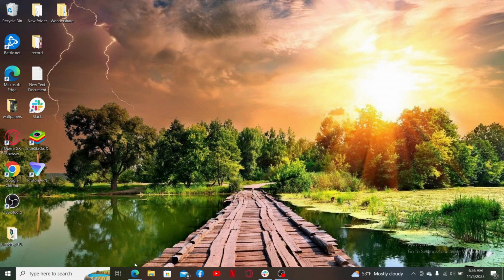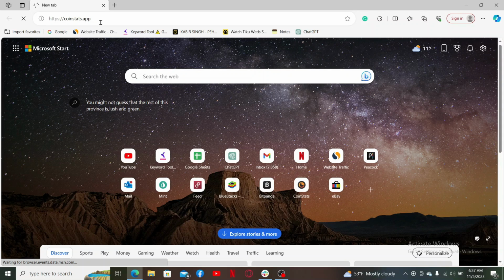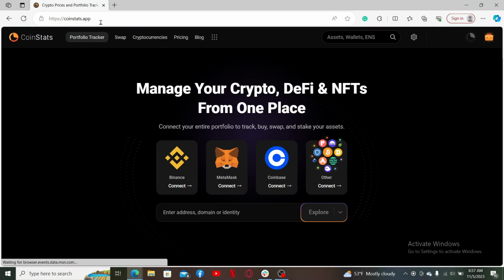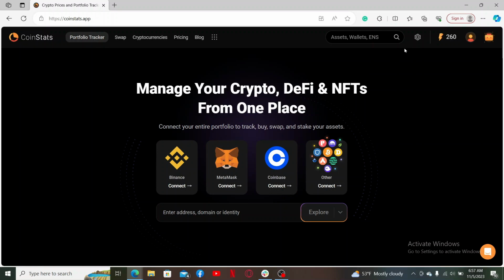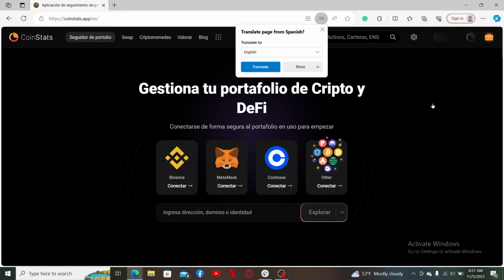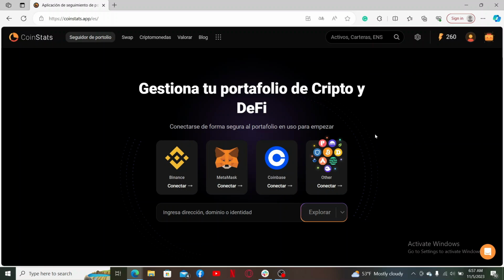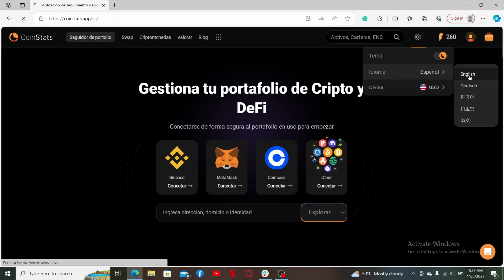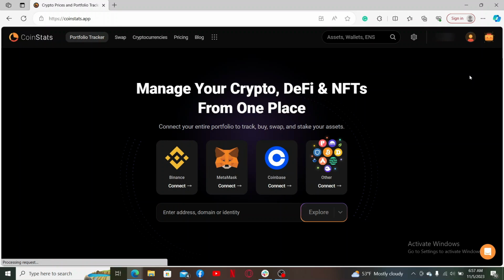How to Change Language on CoinStats 2023?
In this video, I will demonstrate how to easily change the language on your CoinStats app, ensuring that your cryptocurrency tracking experience is tailored to your preferred language.